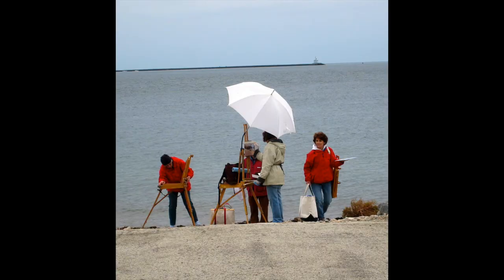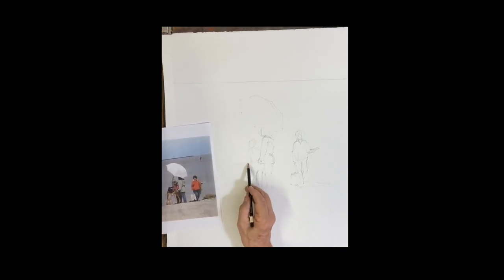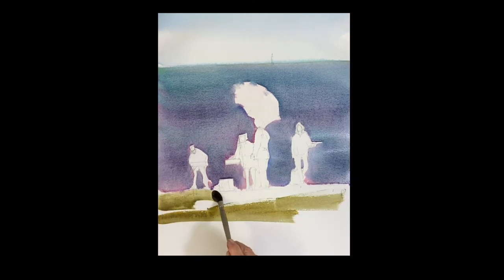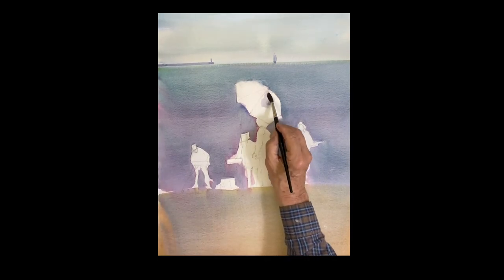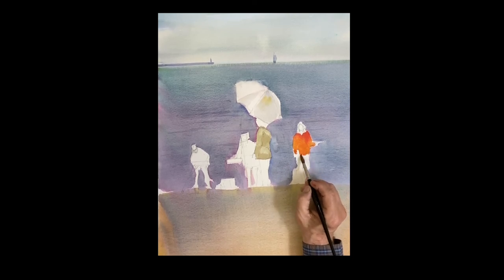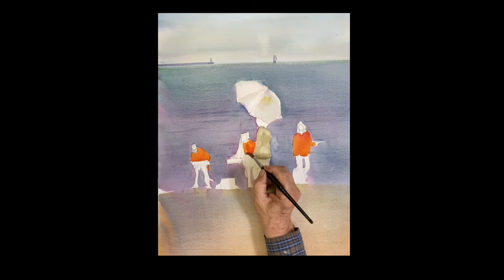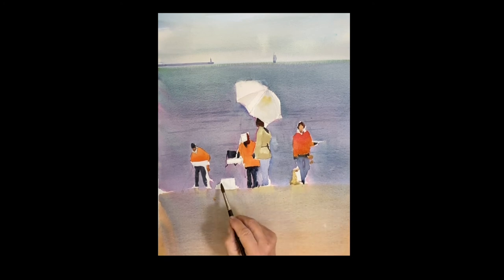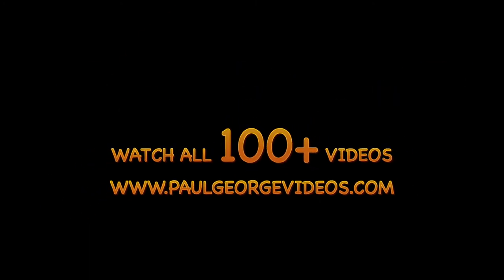Fun & Easy Watercolor with Paul George, Painting painters on the Beach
Paul George demonstrates how to paint many subjects in watercolor, offering a paint along format, this is a watercolor of painters finishing up a workshop day on a beach at Stage Fort Park in Gloucester, MA